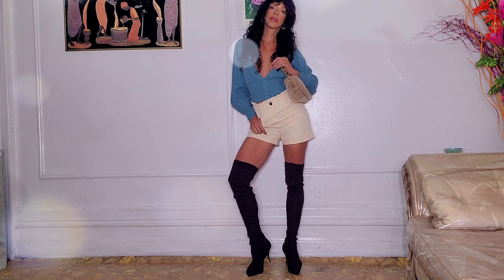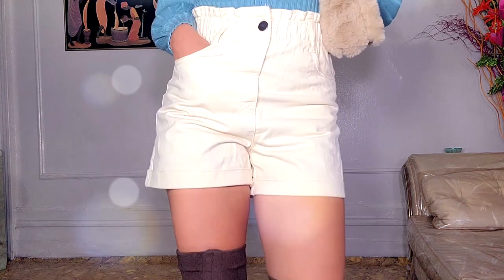ARITZIA HAUL & TRY ON / NEW IN / Styling your Lipstick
ARITZIA NEW IN COLLECTION HAUL + TRY ON ARITZIA NEW FALL HAUL 2021 / HOW TO STYLE OUTFITS . HI GUYS I SHOPPED AT ARITZIA AND GOT SOME AMAZING OUTFITS TO STYLE FOR THANKSGIVING. HERE IS HOW I STYLE THESE NEW ARITZIA PIECES HOPEFULLY IT CAN INSPIRE YOU TO TRY SOMETHING NEW. ARITZIA NEW FALL HAUL COLLECTION AND HOW TO STYLE OUTFITS  HOW TO STYLE OUTFITS. ARITIZIA HAUL.
ARITIZIA NEW IN TRY-ON HAUL (WHAT'S NEW AT ARITZIA. NEW ARITZIA HAUL + TRY ON HAUL. NEW ARITIZIA FALL HAUL 2021. ARITZIA HAUL 2021.

HAPPY OCTOBER!!

SHOULD I BUY OR JUST SPY? lol..ZARA, MISSGUIDED X CARLI BYBEL, BOHOO X MEGAN FOX,

LIPSTICK: KAT VON D: BOW & ARROW
SWEATER I'M WEARING: ARITZIA DOWN BELOW